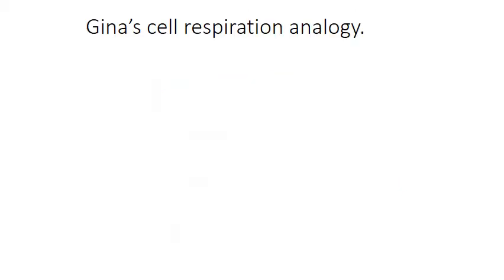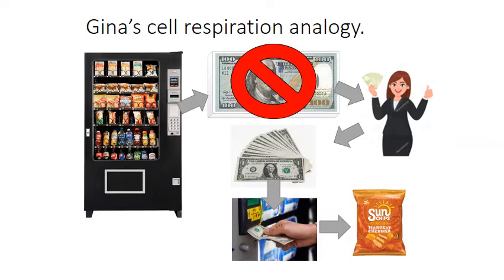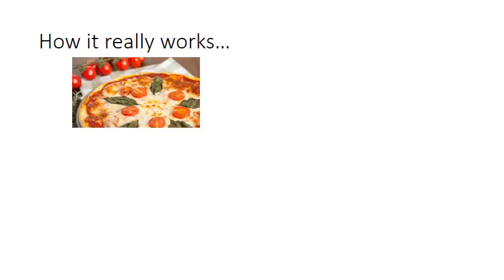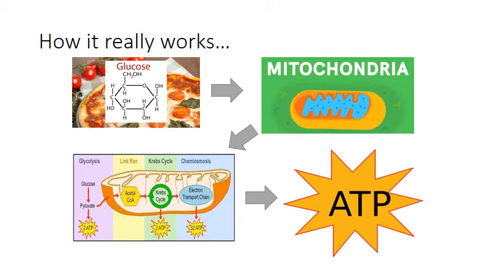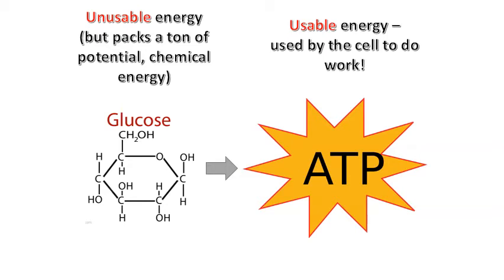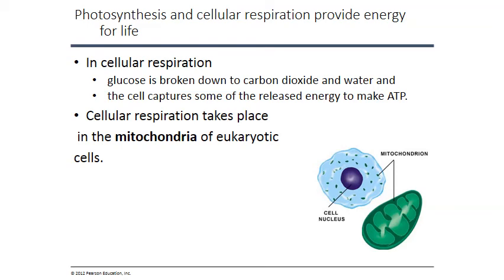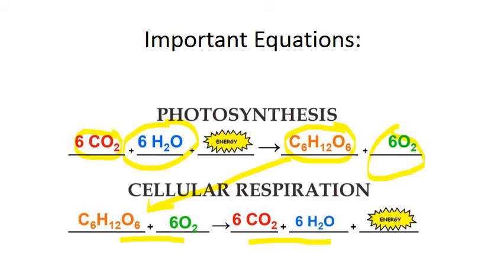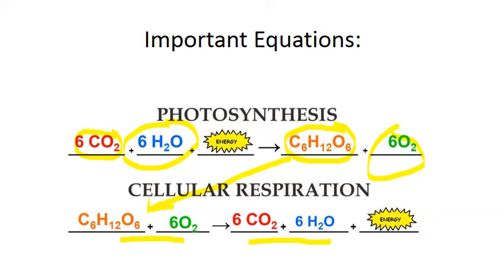Cellular Respiration Part 1